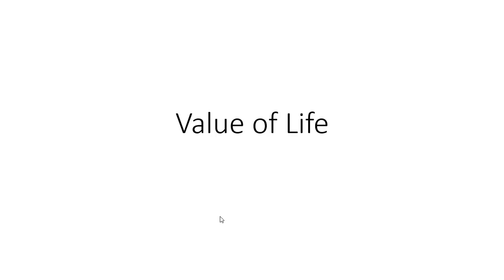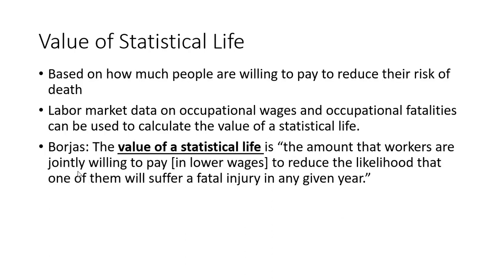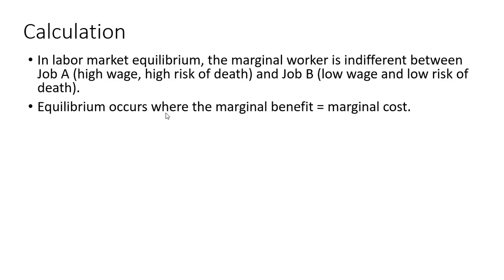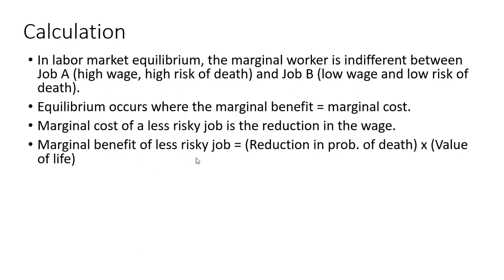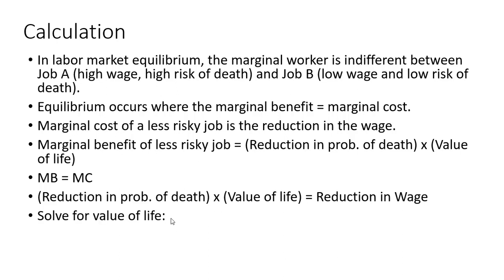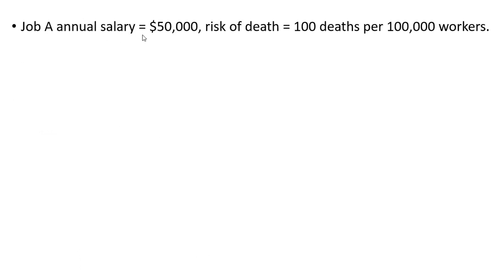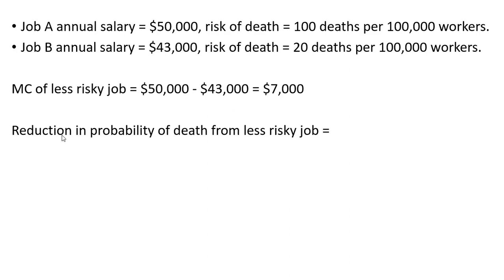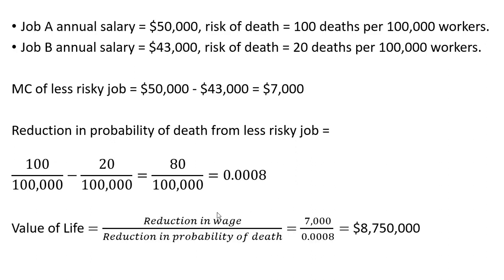Economics: How to Calculate the Value of Life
This video shows how to calculate the value of a statistical life, a useful concept for policy makers in estimating the costs and benefits of policies that save or cost lives.